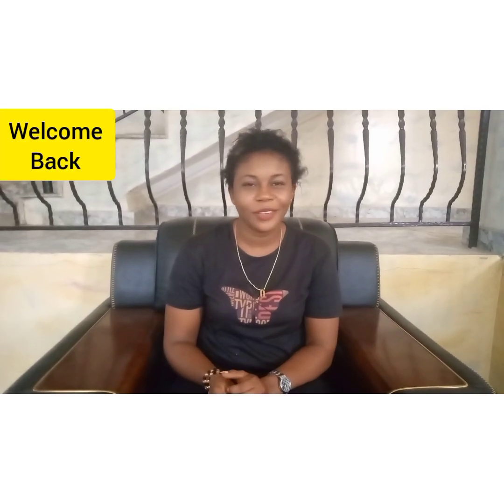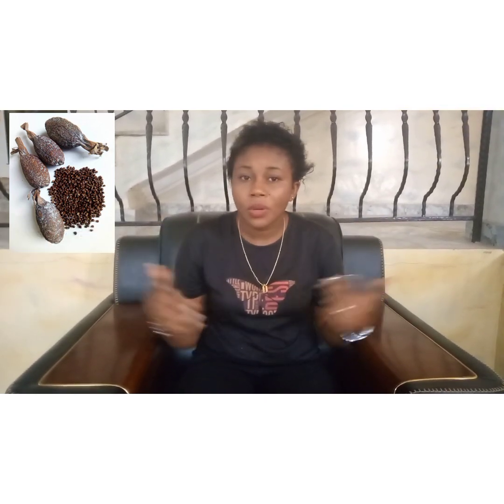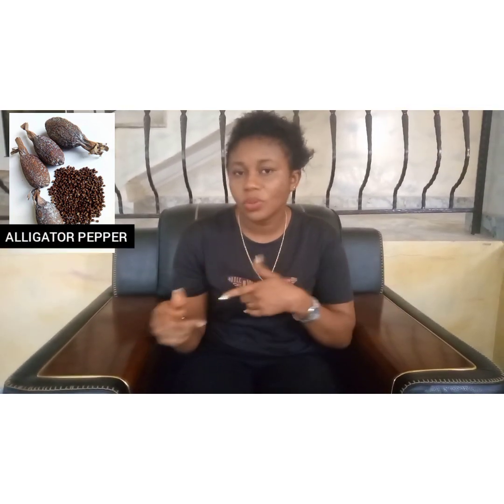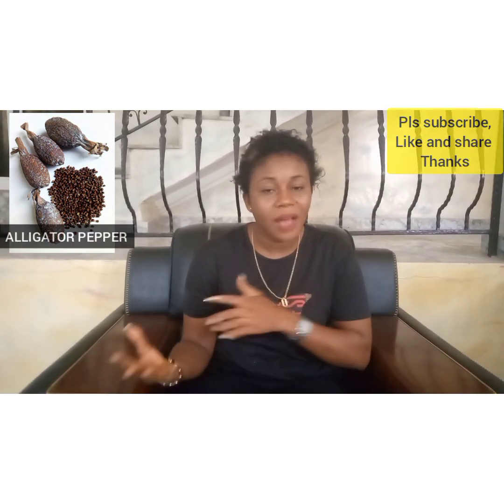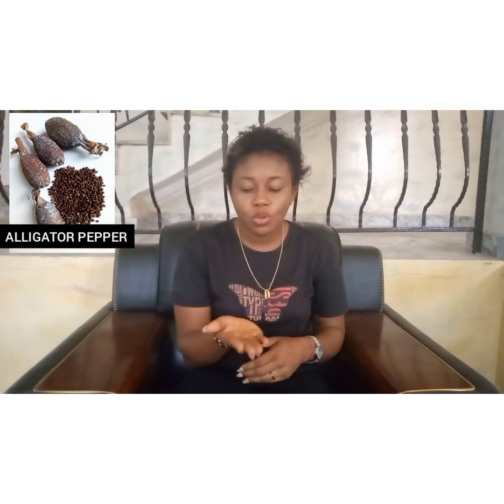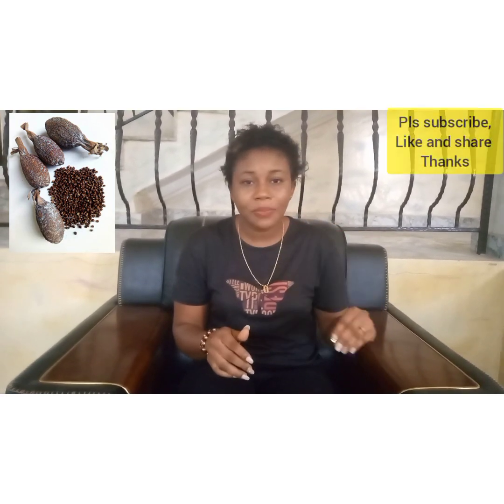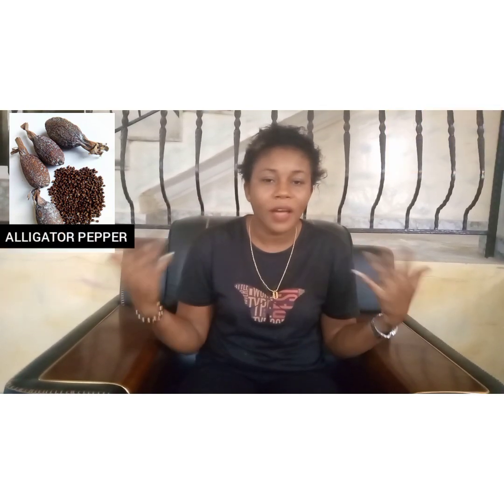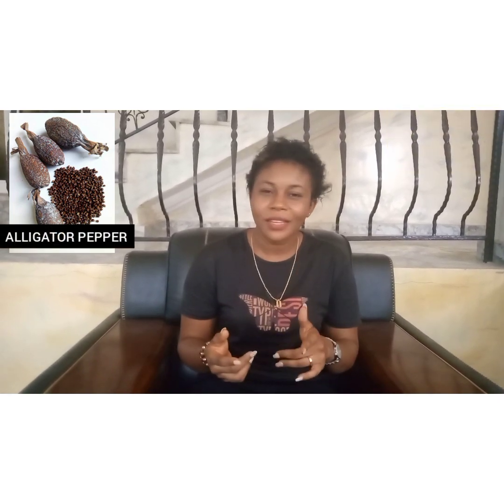BLESS YOUR LIFE USING ALLIGATOR PEPPER/BEST WAY TO START ...✍️